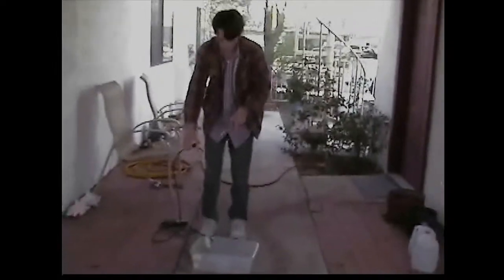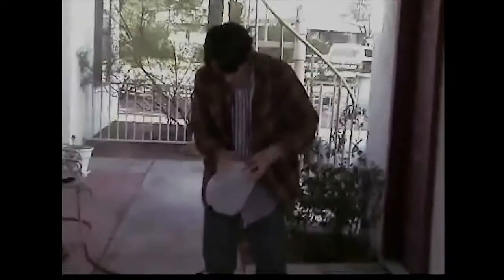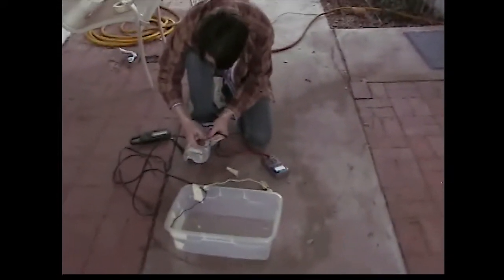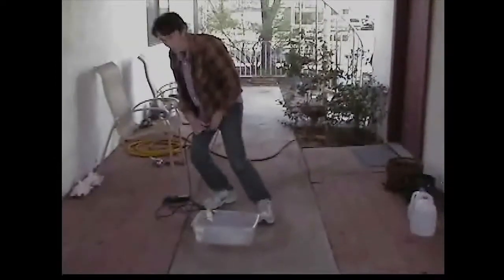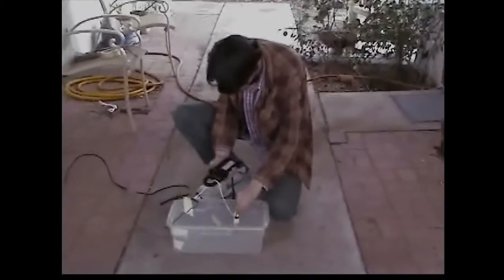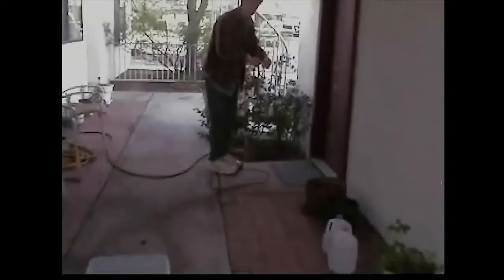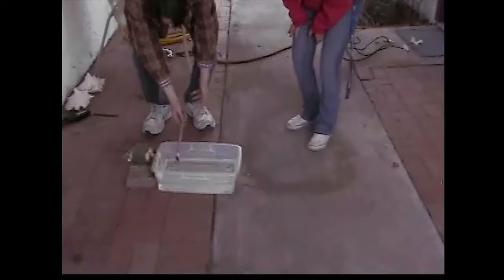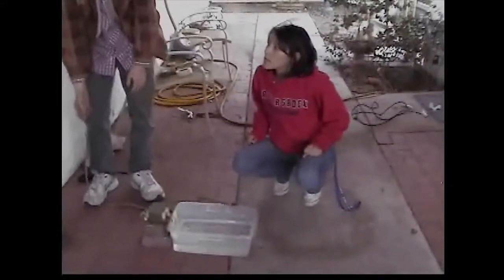Do Water And Electricity Mix? Rapid Science #2